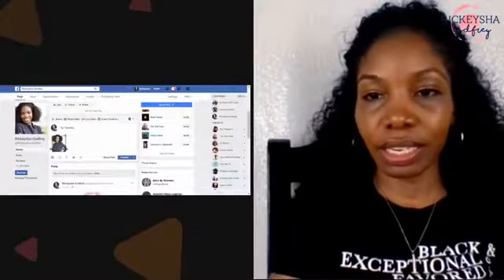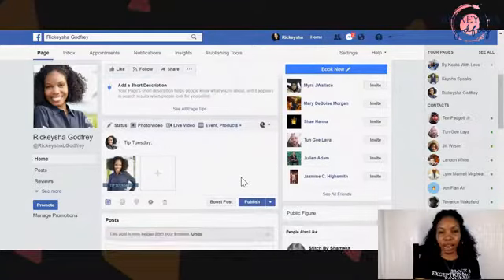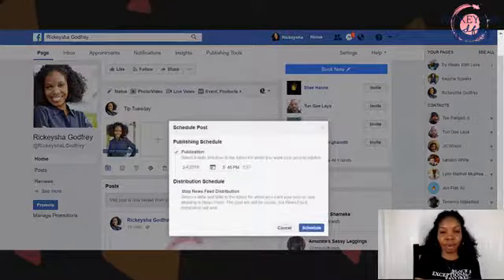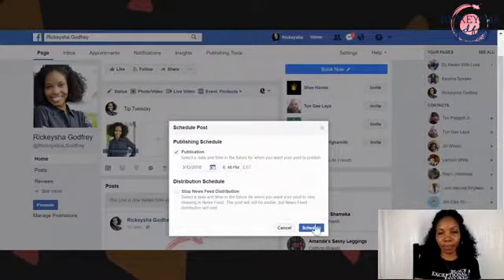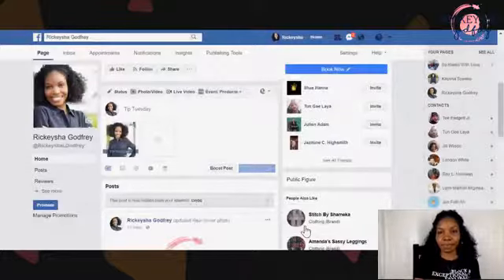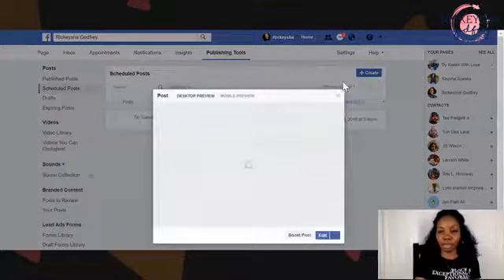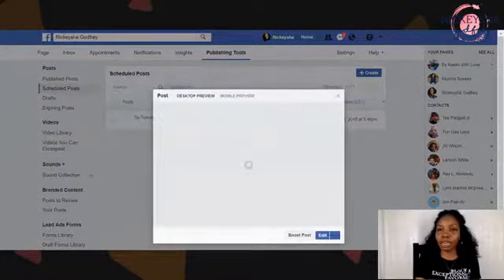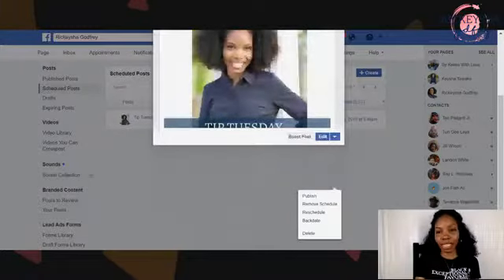Scheduling Facebook Posts with Keysha the Craftinista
You may also like: "How to DIY Dollar Tree Candy Cane Wreath Tutorial with Keysha the Craftinista"